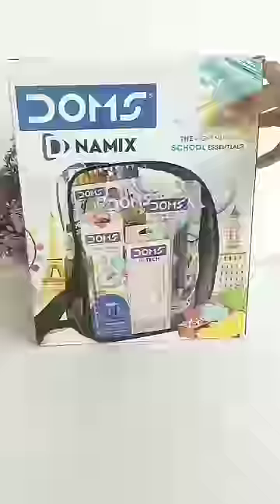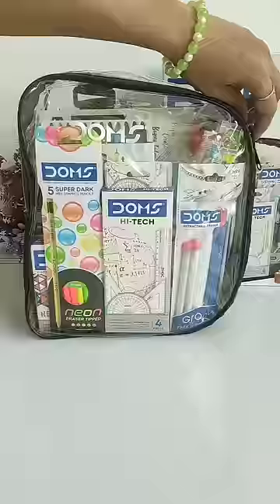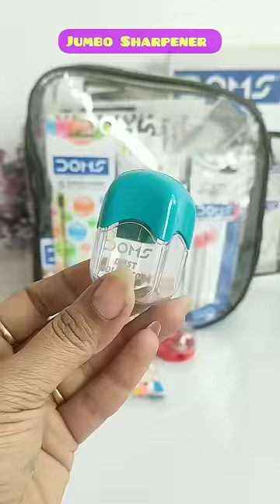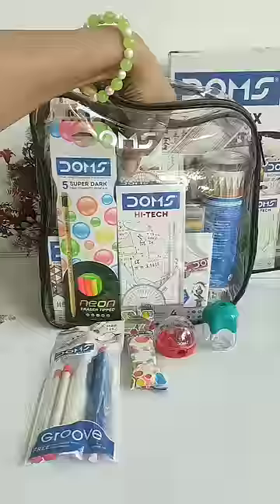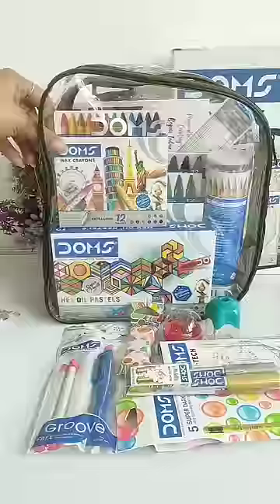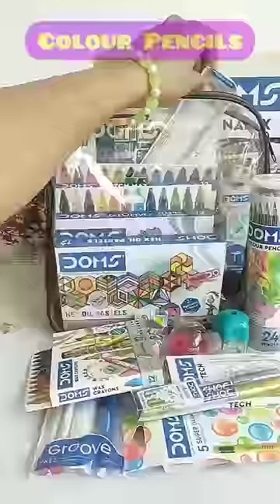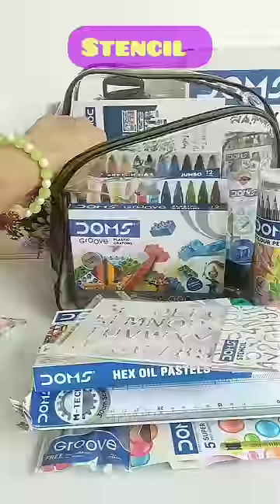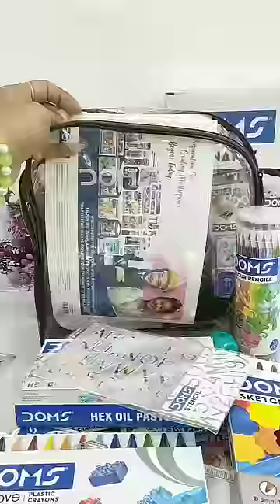Review New Doms D NAMIX Art Kit 🤗